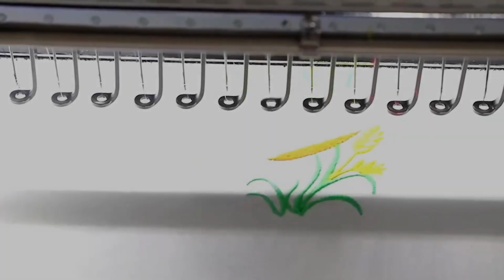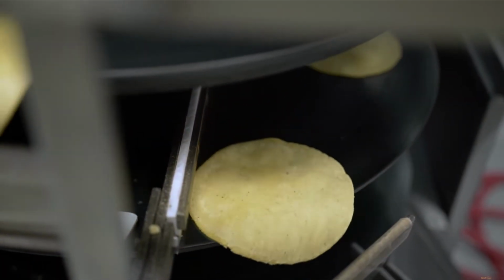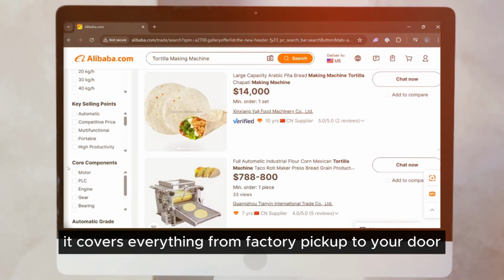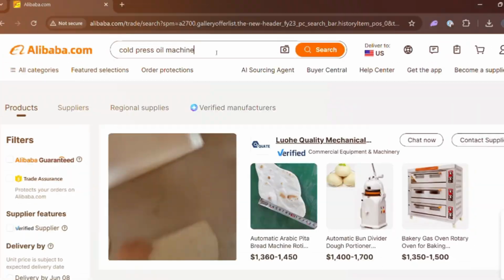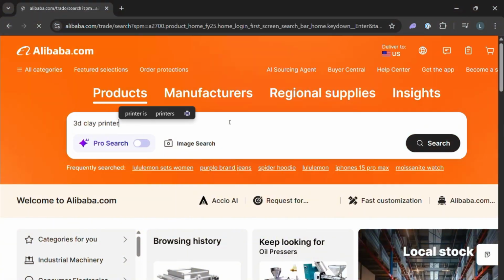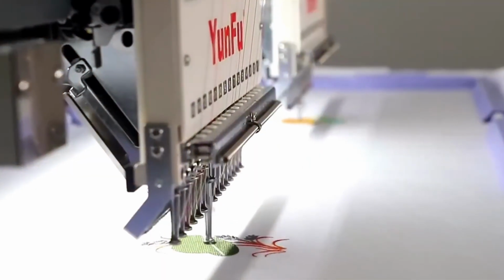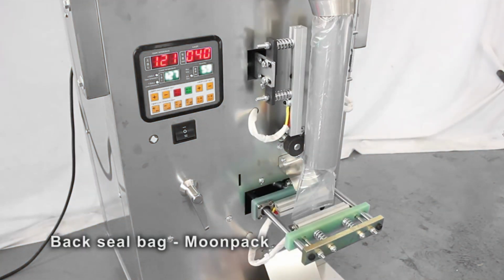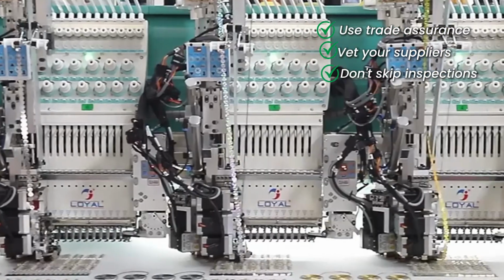5 Alibaba Machines to Import That Can Replace Your 9–5 Job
Want to start a business from home but don’t know where to begin? These 21 compact, smart machines are helping people all over the world turn a small space into a profitable workshop. From 3D glass engraving and pasta making to belt weaving and bottle blowing, each of these machines offers a unique way to start earning — even with limited experience.

In this video, we’ll show you:
✔️ Small business machines perfect for home use
✔️ Low-cost startup ideas with high returns
✔️ Unique products you can create and sell
✔️ Tools that require minimal space and labor

Whether you're into crafts, food, fashion, or industrial production, there’s something here for you. Don’t miss out — your next business idea might be hiding in this list!

📩 Know someone looking for a side hustle? Share this with them!